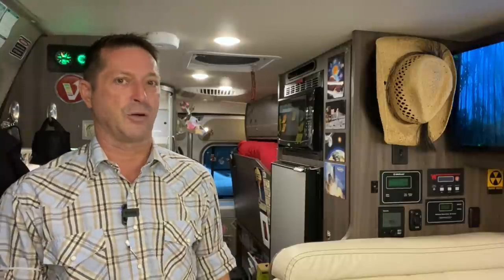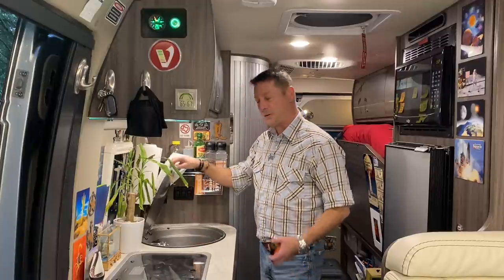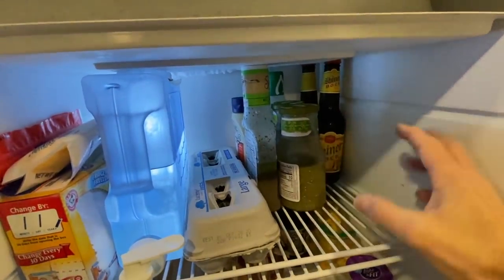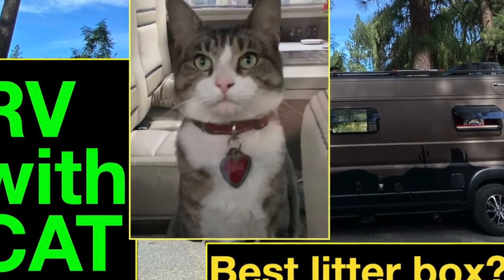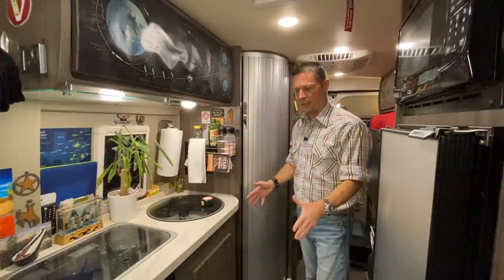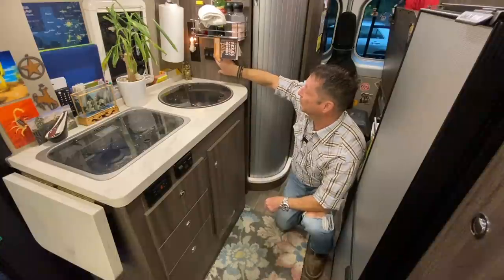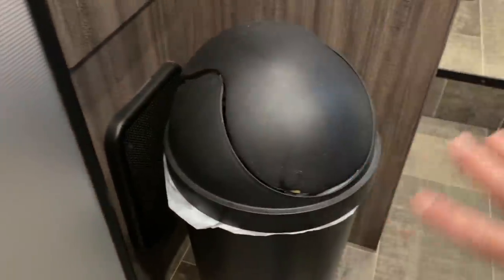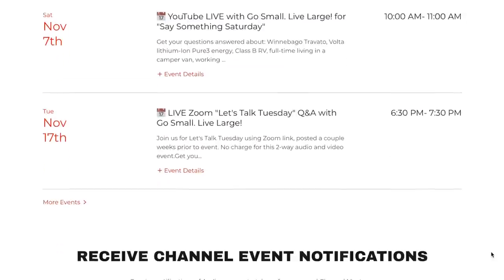GALLEY TOUR of Winnebago TRAVATO 59G Class B RV. Measurements. Tips. 3 Mistakes + 1 Recommendation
Published 20-Sep-20

Full tour of Winnebago Travato 59GL galley, measurements, and how and why I have what I do in my galley.  Plus 3 mistakes to avoid and 1 recommendation to heed.

02:35 - Galley total size measurements
06:11 - Microwave measurements
06:46 - Fridge storage and measurements
08:45 - Freezer storage and measurements
11:03 - Wardrobe storage and measurements
14:57 - Issues with cabinet over sink
17:58 - Drawer and cabinet storage and measurements
24:06 - Spice drawer
25:15 - THREE MISTAKES
27:10 - ONE RECOMMENDATION

🔽 DOWNLOADS 🔽
1. Workbook: Keep the Job. Ditch the Desk. Learn how to work your job from your RV
2. Guide to 17 RVer Recommendations
3. RV Departure Checklist
4. RV Freedom & Goals Setting Workbook

🚐  ABOUT  🚐
My name is Scott. I live in and work a corporate job full-time from my Winnebago Travato GL, a 21’ Class B RV camper van with my cat, Luke. I share stories of PEOPLE, PLACES, and the RV LIFESTYLE & VANLIFE in my Travato as we roam around North America.